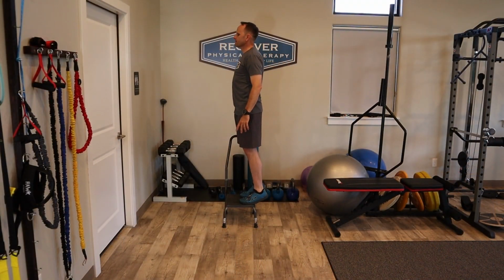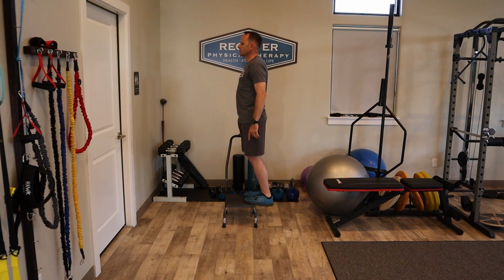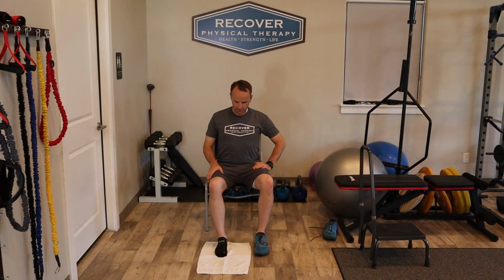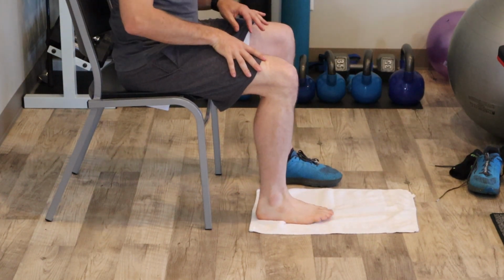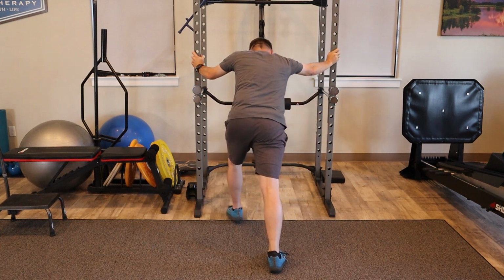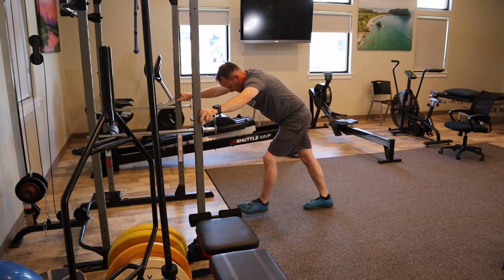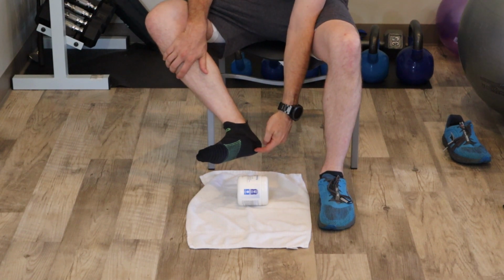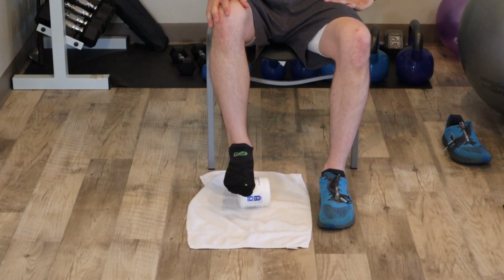Recover from Plantar Fasciitis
Exercises to recover from plantar fasciitis from a physical therapist.

0:00 Introduction
2:24 Calf raises
4:02 Towel crunches/scrunches
5:26 Dynamic calf stretches
6:59 Rolling techniques
8:23 Conclusion

Want to know more about Blaine's Physical Therapy practice in Twin Falls?